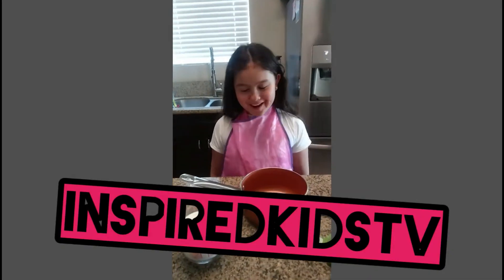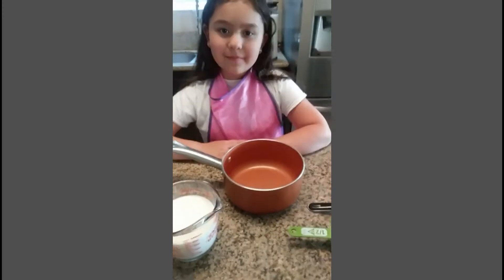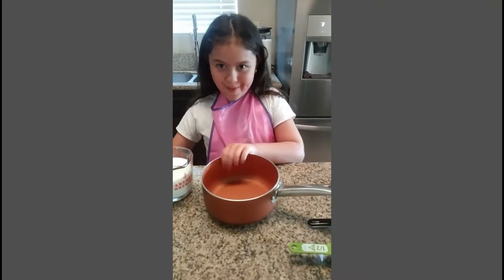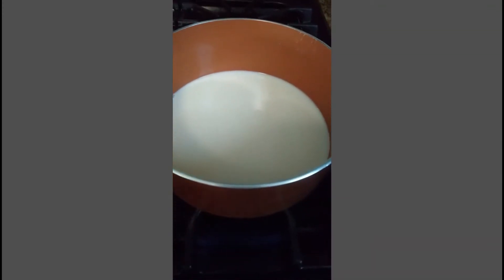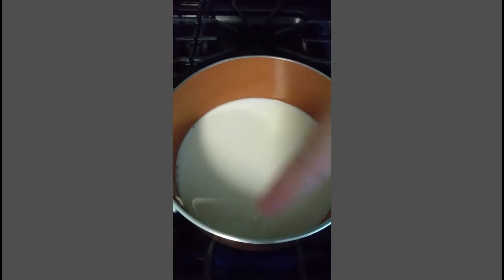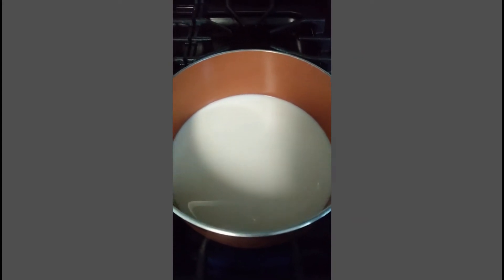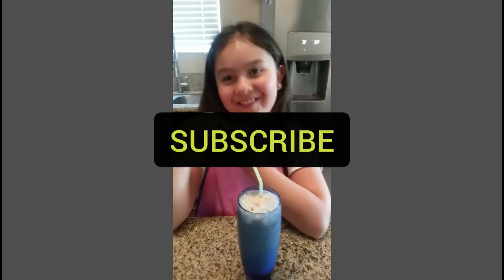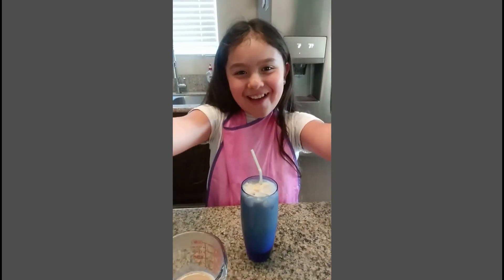How To Make Milk Tea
How to Make Milk Tea no
bubble tea.
Easy and fast recipe DIY for kids and family.

If you like our videos? If you like THIS video and want to help spread the word, it's easy! That really helps a lot!

Love & Blessings
InspiredKidsTv

All music and sounds made by InspiredKidsTv,
soundjay, freesoundeffects, zedge free sounds, and wondershare filmora free music, videvo.net for overlays

Logo Intro/outro created by panzoid